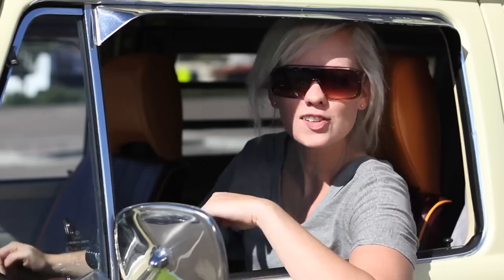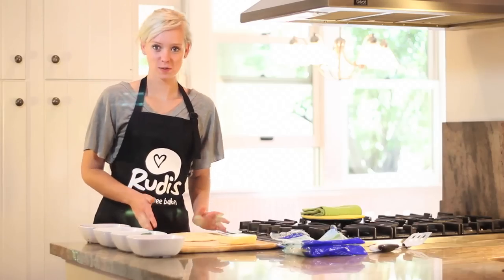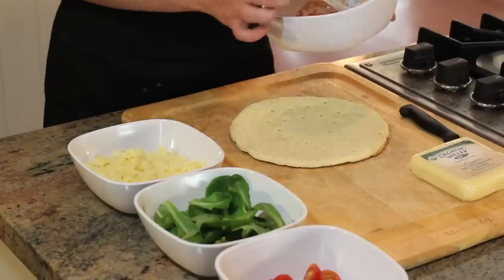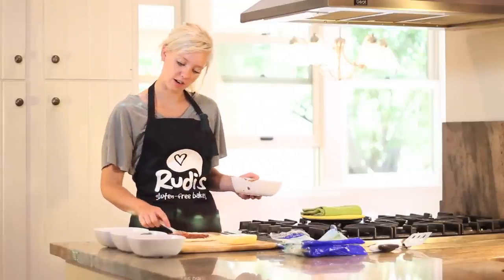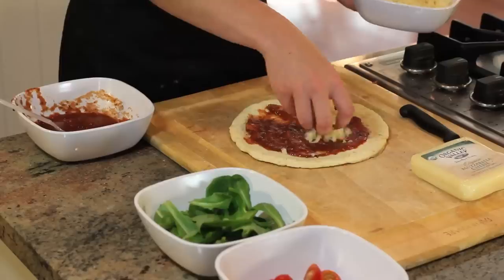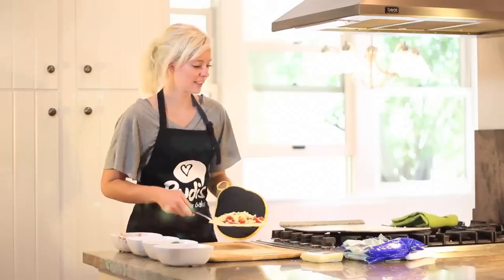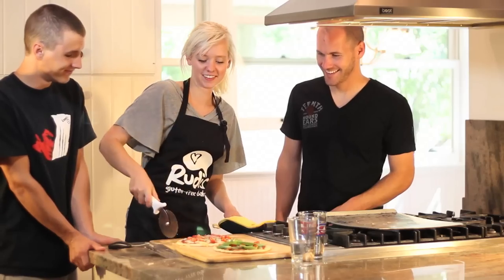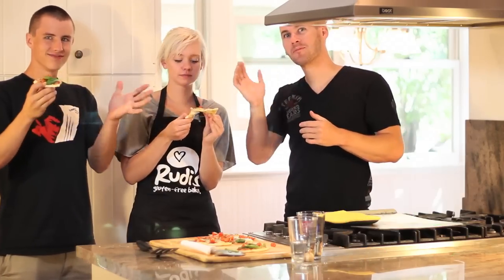Gluten-Free Pizza Recipe | Rudi's Gluten-Free Bakery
Rudi's Gluten-Free Pizza crust is perfect for making homemade gluten-free pizza. Alex adds rich marinara sauce, crumbled organic valley cheese, nutritious greens and peppers but you can add any of your favorites. Bake in the oven at 450 for 10 minutes until the pizza crust is warm and crispy and the cheese has melted then slice and share with friends.